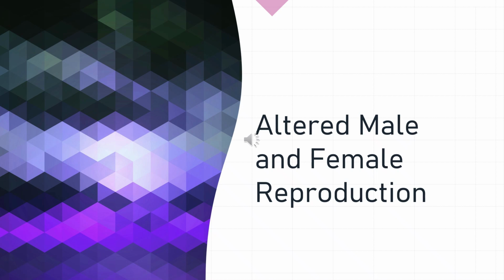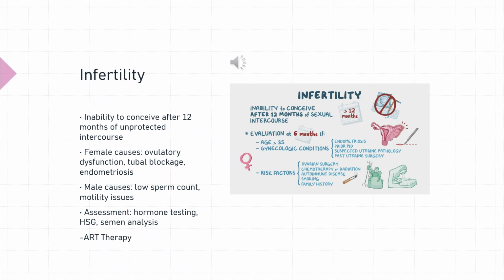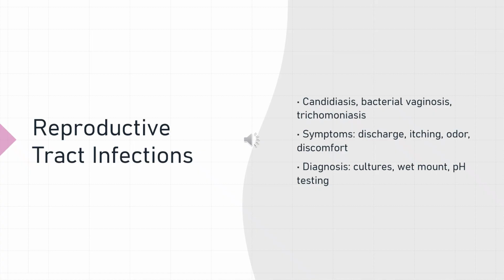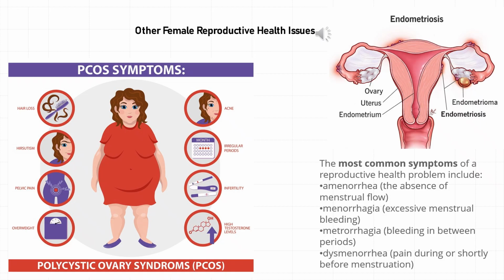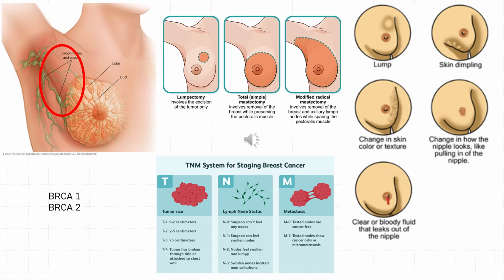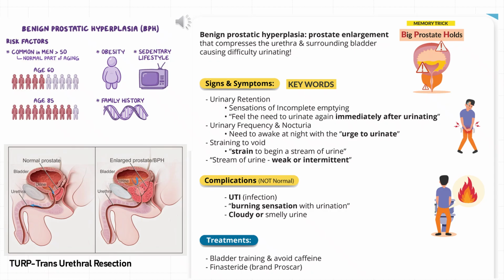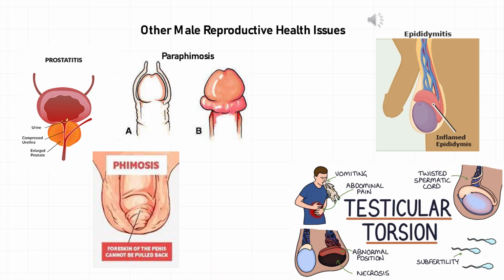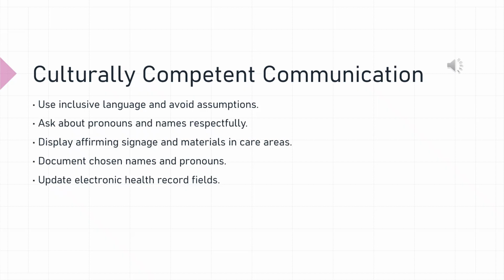Alterations in Male and Female Reproduction